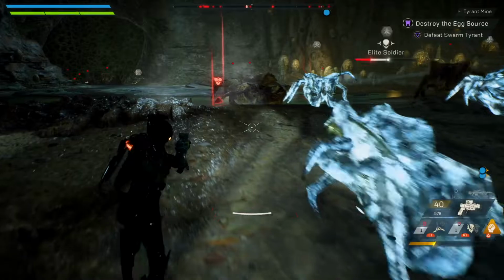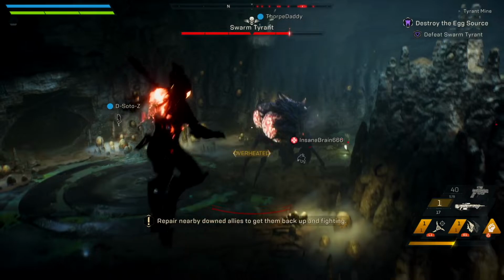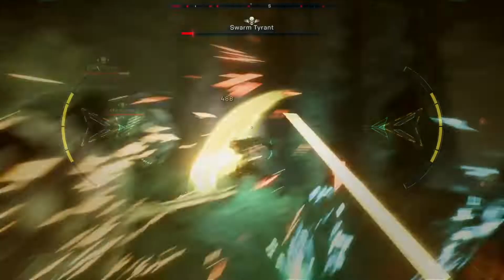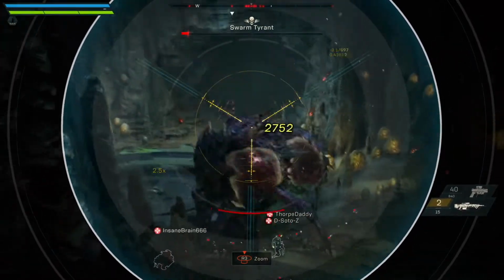If you LIKE Destiny you're gonna LOVE Anthem!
Anthem blew me away! The Anthem VIP Demo (minus the bugs) is insanely fun! I can't wait for the full game to launch on Feb. 22nd!